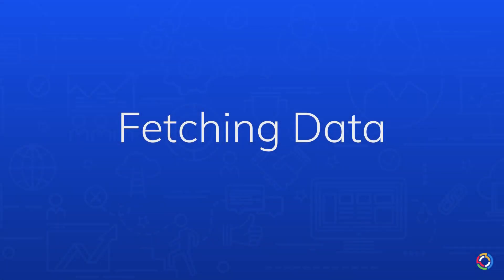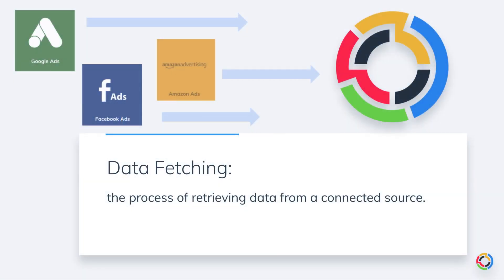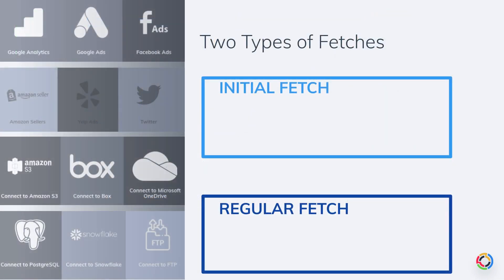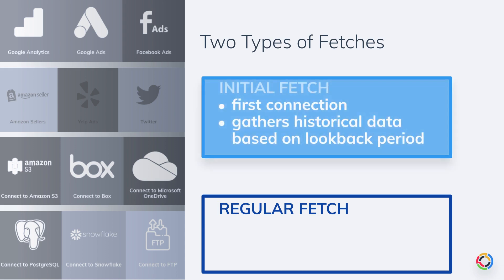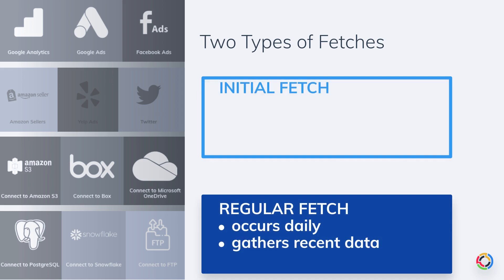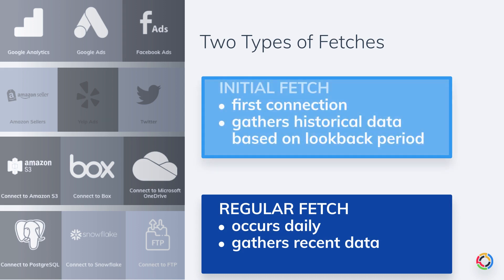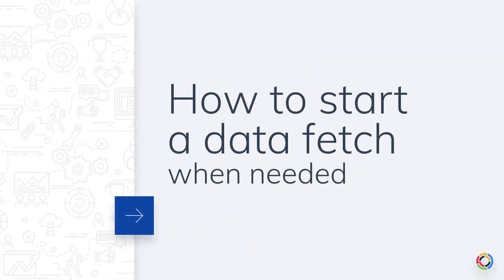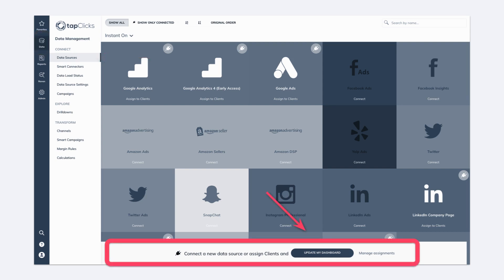What is Data Fetching? - TapClicks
TapClicks is a scalable digital marketing platform that allows you to combine all the data from your marketing applications into one powerful database. As you build your database, it's helpful to understand how TapClicks fetches data.